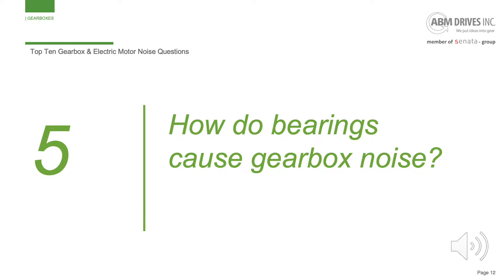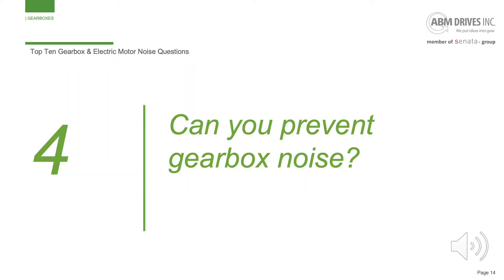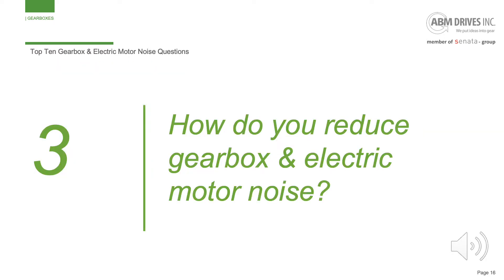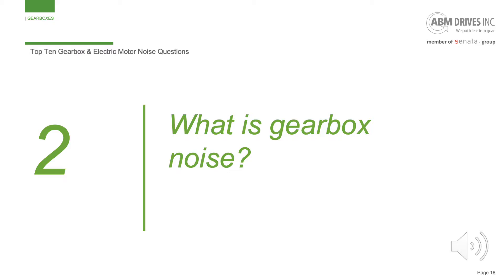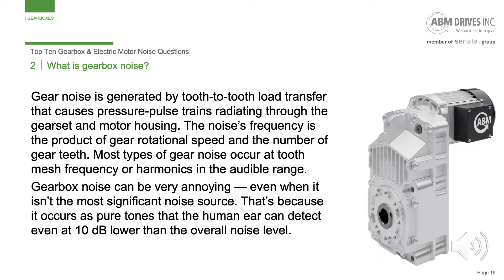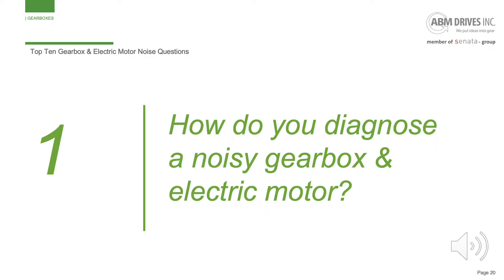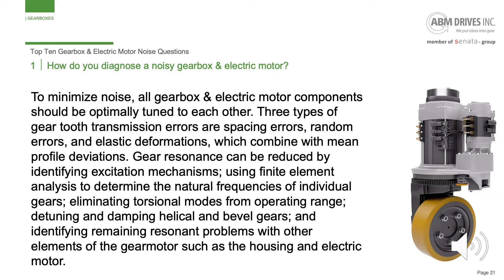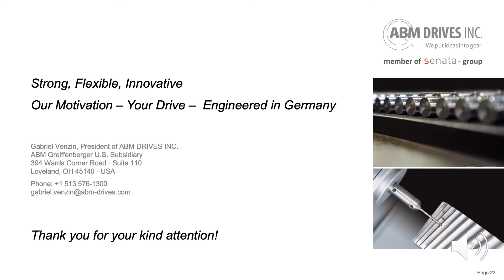How do bearings cause gearbox noise?